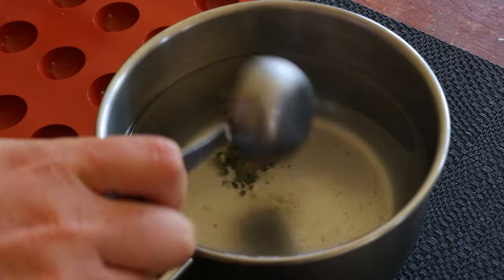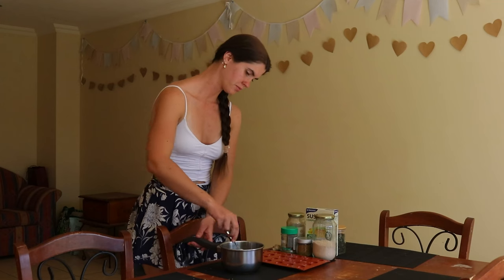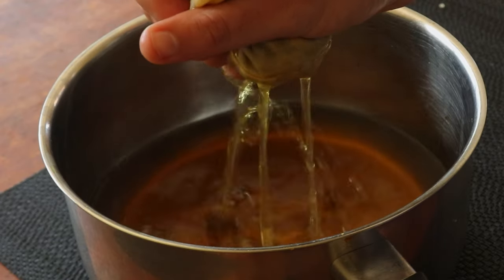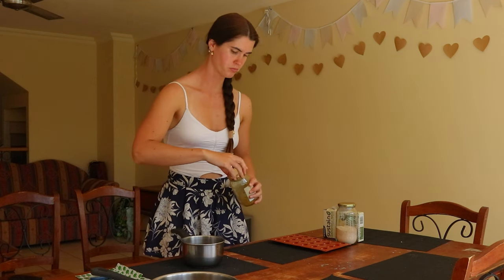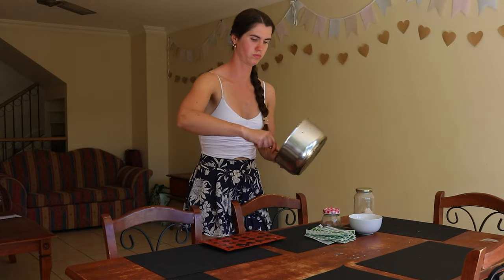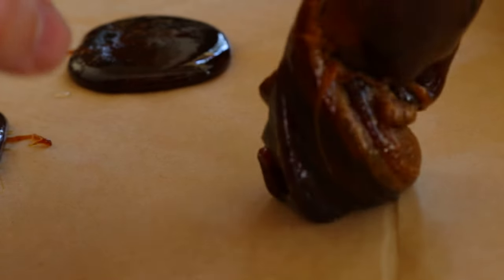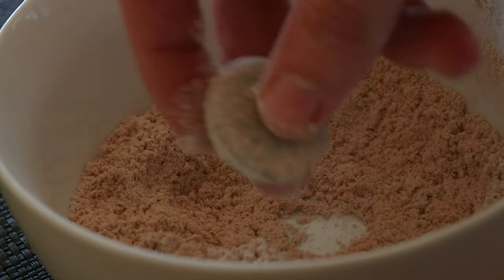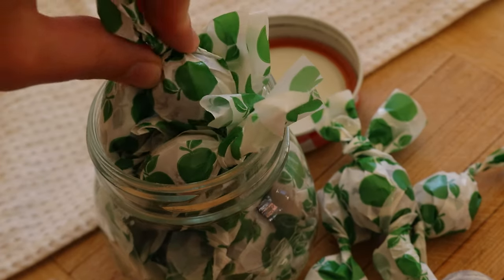How to make Homemade Herbal Cough Drops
How to make natural homemade cough drops at home to soothe a sore throat and ease a nasty cough. Rather than buying the pre-made, sugar-filled cough drops from the store, you can make your own from wholesome, natural ingredients.

❤ Vanessa

Camera:
Canon 80d